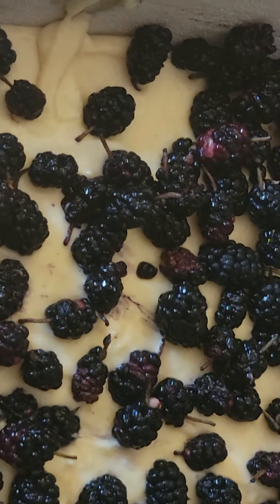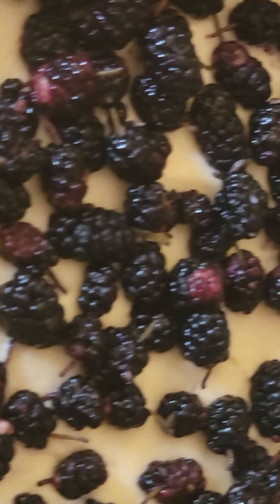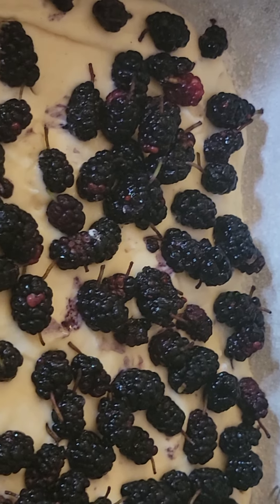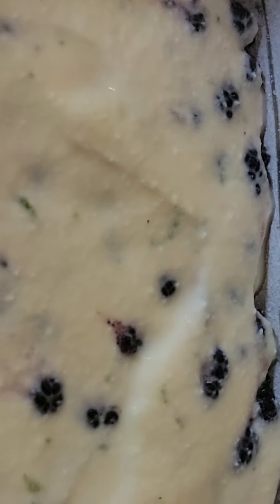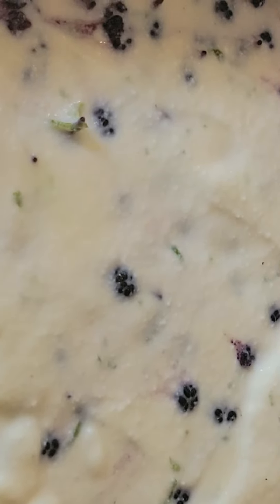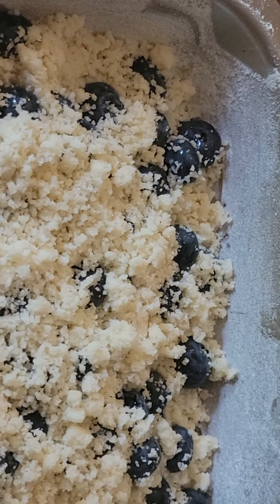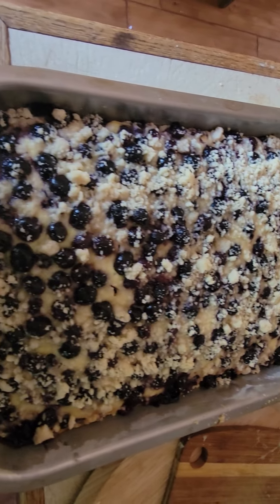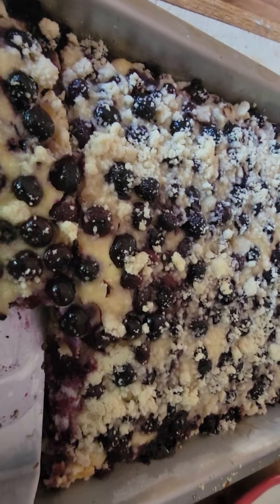Blueberry 🫐 Ricota coffee ☕️ cake#coffeecakerecipe#Blueberries